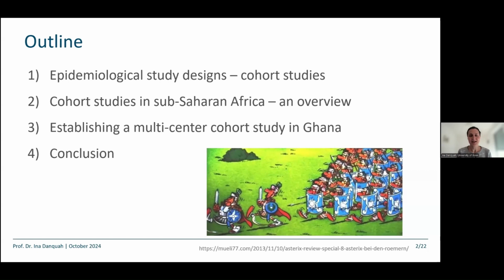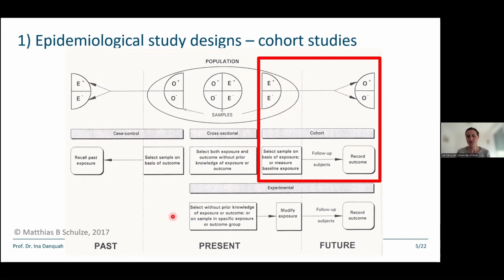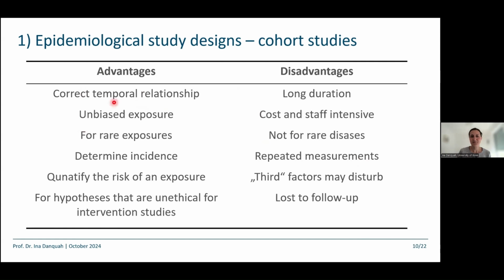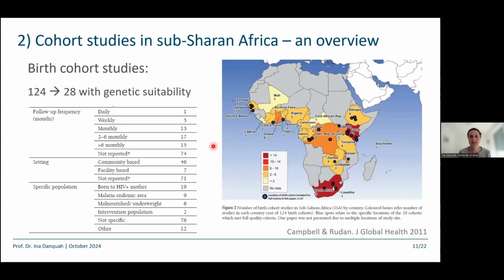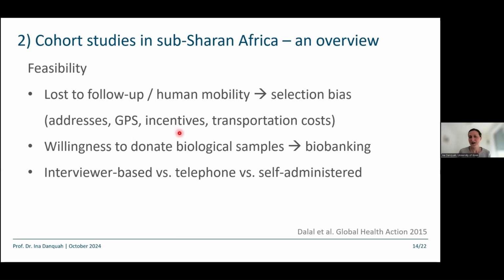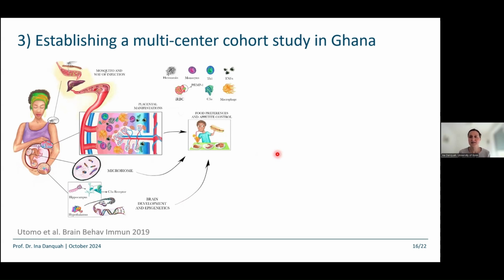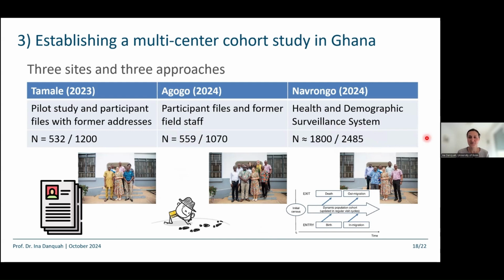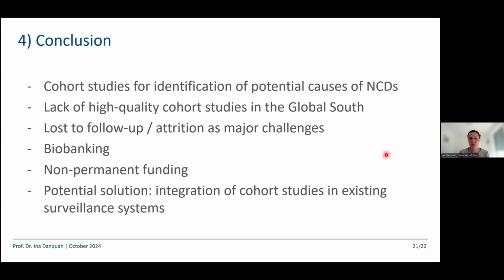Establishing Cohort Studies in the Global South: Experiences from Ghana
Ina Danquah, Hertz-Chair "Innovation for Planetary Health" and Research Professor of the Transdisciplinary Research Area "Sustainable Futures" at the University of Bonn, gives a Public Interdisciplinary Lecture [PILS] on the topic of " Establishing Cohort Studies in the Global South: Experiences from Ghana".